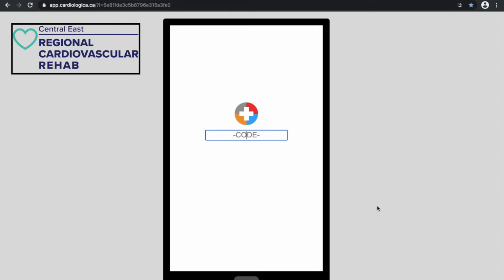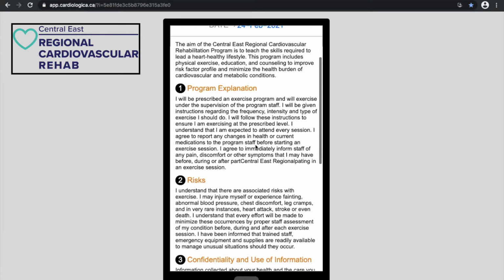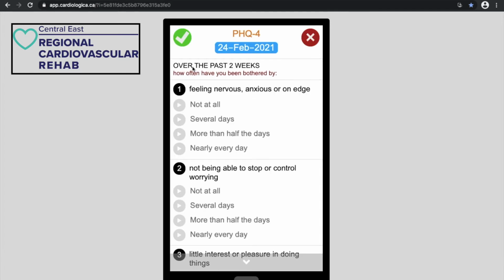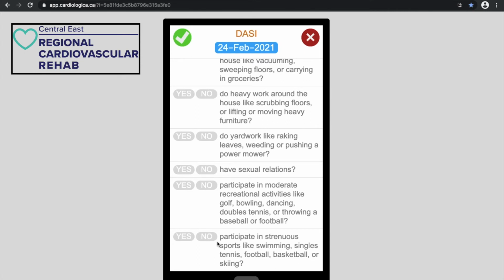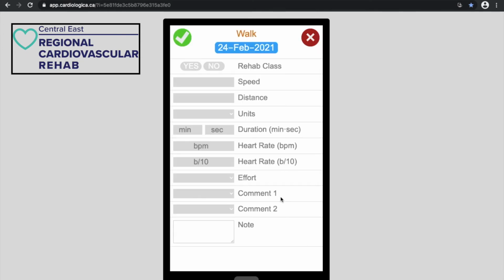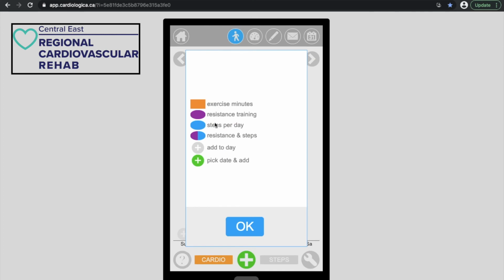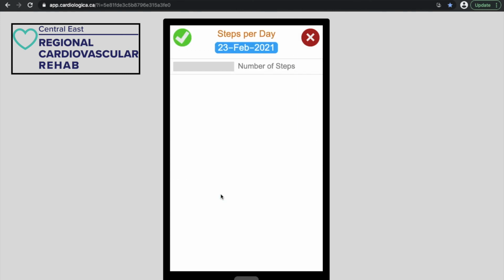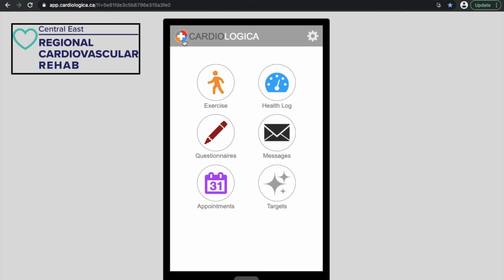Using Web App - Central East Regional Cardiac Rehab Program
Learn how to use the web app to fill out program forms, track your exercise and other health goals.
Central East Regional Cardiovascular Rehab Program